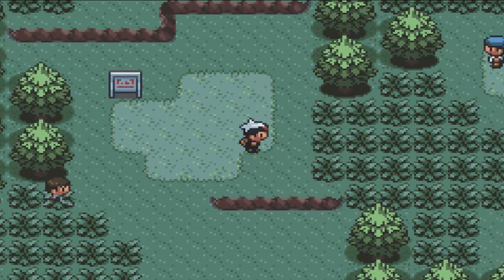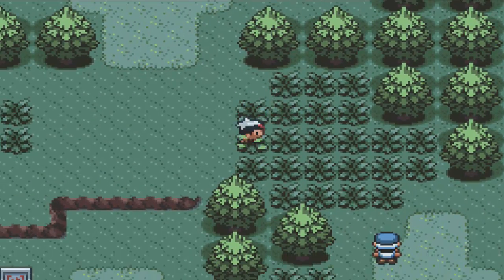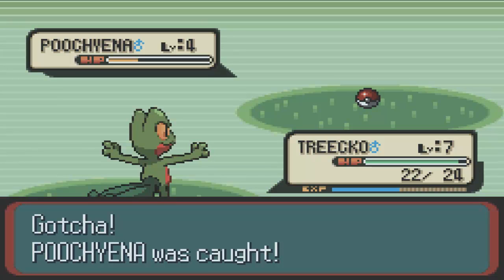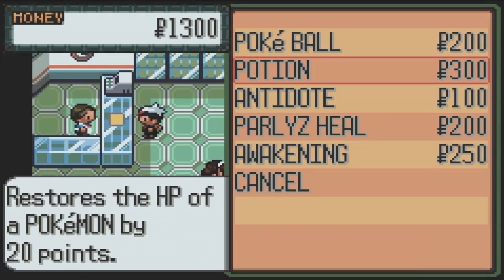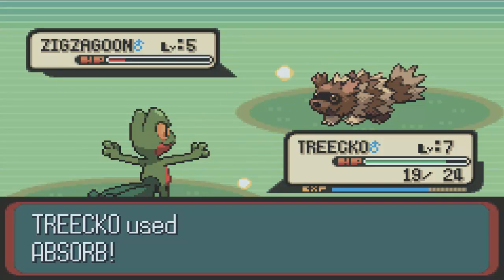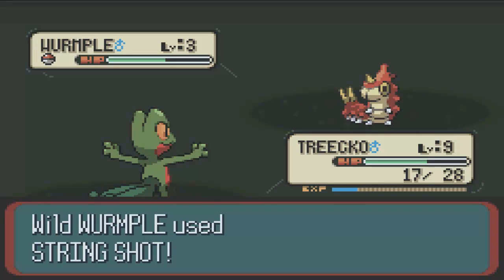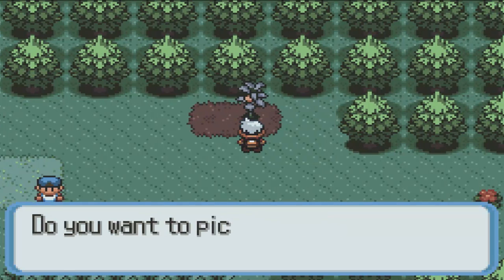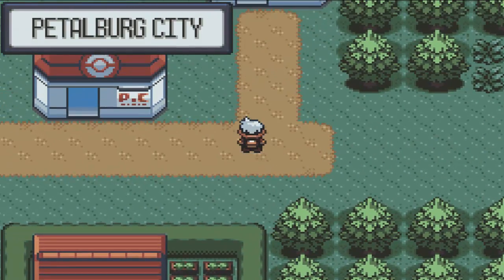Pokémon Ruby Walkthrough (Part 2)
And here's the next part of my "Blast from the Past" Pokémon Ruby Walkthrough! Check it out!

~ Episode 2 ~
In today's adventures, we begin catching Pokémon to make our team stronger to take on some upcoming trainers and the Pokémon Gyms of the Hoenn Region. I get into a bit of my history with this game, which was fun times. And well, that's pretty much it, for now ^__^

And last but not least, my question of the day for you guys is:

Pokémon Ruby or Sapphire? Which did you originally choose?